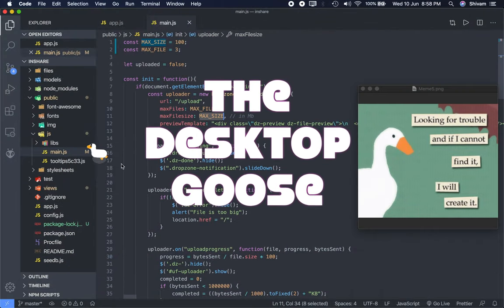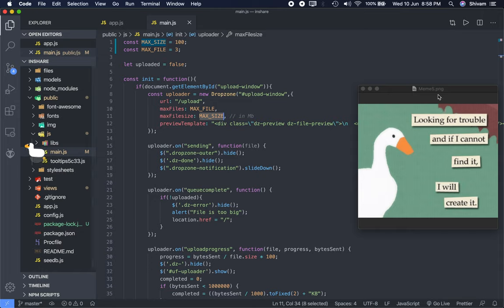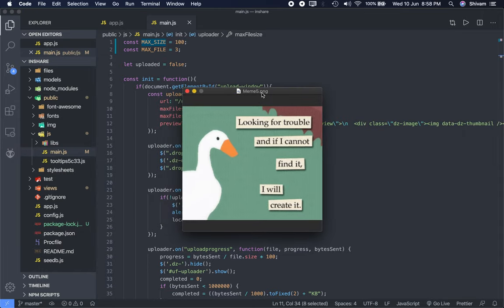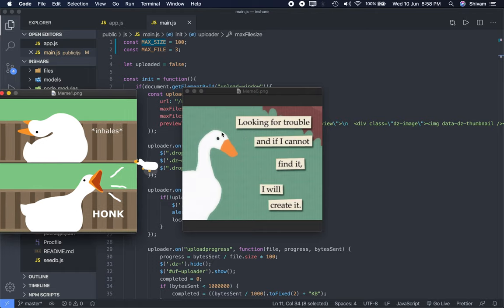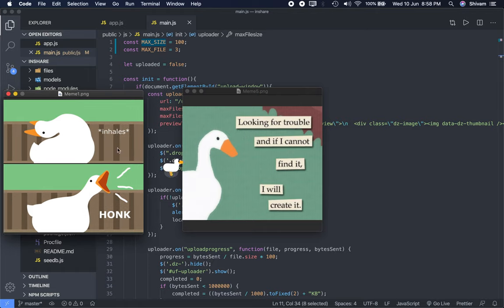The Desktop Goose 🦆 - Who will make your digital life hell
Now the time has come where goose can take your computer over and ruin your screen with quak quak sound.